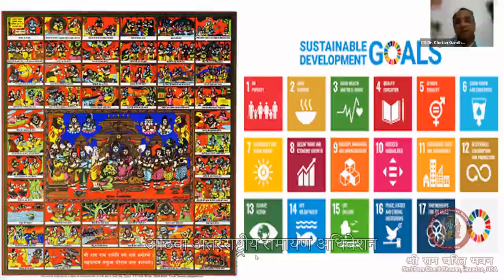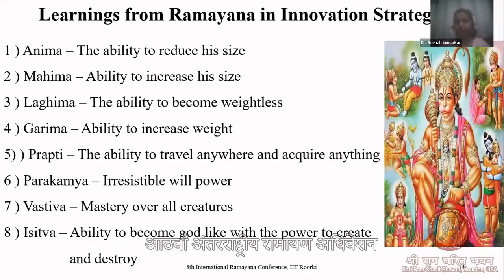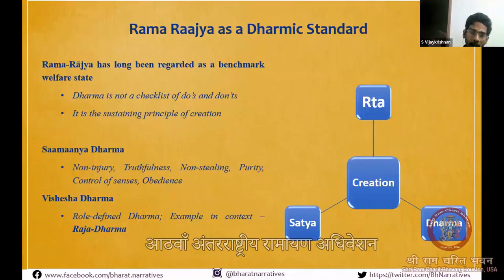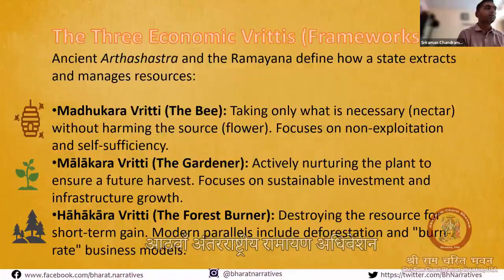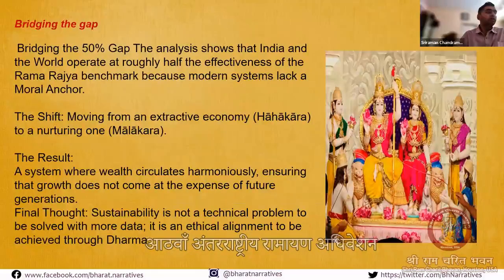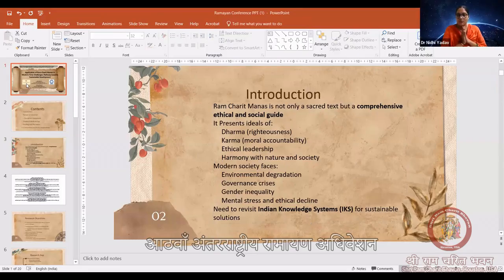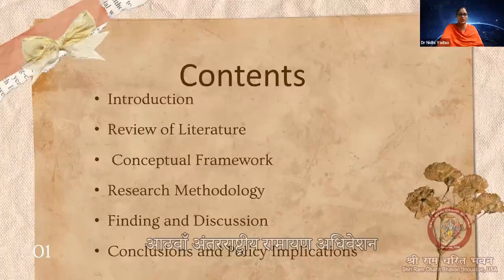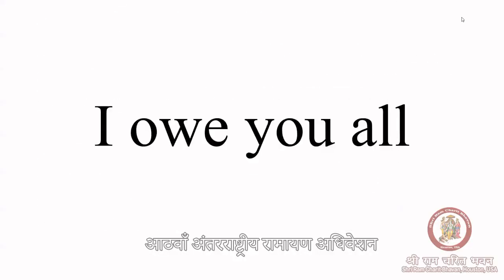Eighth International Ramayana Conference (आठवाँ अंतरराष्ट्रीय रामायण अधिवेशन): 6 January 2026 (1)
Sustainable Development; Session Chair: Vinay Sharma
• 152. Before the United Nation’s SDGs: Lessons in Sustainability from Ramayana, Chetan Vasantlal Gandhi
• 158. Role of Human Emotions and Motives in Sustainable Invention and Innovation: Insights from Ramayana, Snehal Amol Junnarkar
• 165. The Ecology of Mind in the Ramayana: Mental Wellbeing and Sustainable Living (SDG 3), Tulsee Giri Goswami, Prakash Giri
• 202. From Development to Dharma: Reimagining Sustainability through the Ramayana, Prabhas Ranjan
• 216. Dharma and Ideal Polity: Social Sustainability through Shri Rama Raajya, S. Vijaykrishnan
• 221. The Role of Nature in Sri Ramcharitmanas : An Ecocritical Study, Mrinal Srivastava
• 235. Bee and Gardener: Economic Sustainability Frameworks in the Vālmīki Rāmāyaṇa, Sriraman Chandramauli, Vijaya Krishnan S
• 275. The Earth Does Not Belong to Us: We Belong to Earth –Eco-Concerns in the Ramayana, Rachana
• 285. Sustainability, from the Ramayana perspective, Aparark Pandey, Vinay Sharma
• 292. Ramayana's Influence on Indian Culture Heritage and Sustainability, Neeti Agarwal Saran
• 296. Application of Ram Charit Manas in Modern-Time Challenges: Pathway towards Sustainable Development, Nidhi Yadav